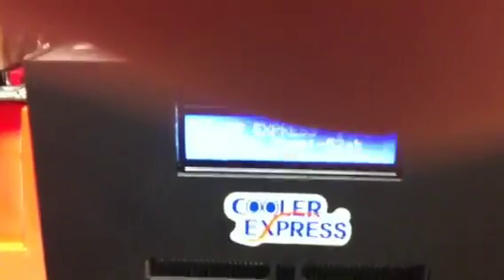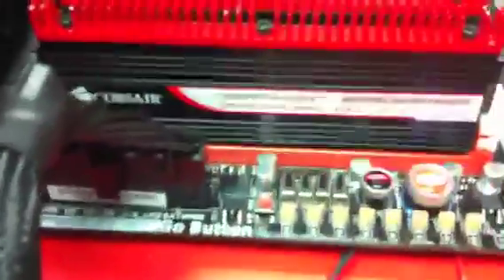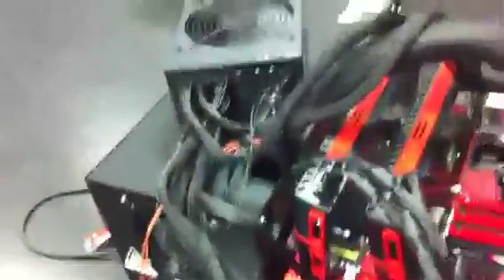Phase change cooling a 980x @ 5 ghz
I was not successful with this overclock in this video but it's mainly just to show my setup.  Also, usually most of these parts are in a case but I'm still in the preliminary stages of getting these parts to happily coexist! ;).

Break down of system and price:

Phase change unit: $900
Asus Rampage III Extreme: $400
Corsair PSU: $400
Corsair 2000 MHz RAM: $500
Intel core i7 980x: $1000
Intel 80GB SSDs: $400
Sapphire HD 5970s: $1500
Total : $5100 -- ouch!!